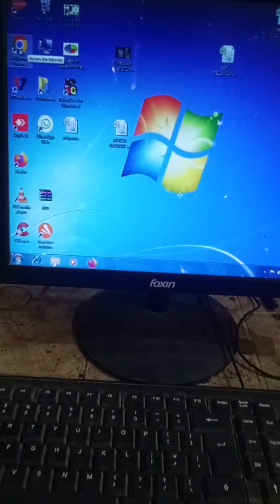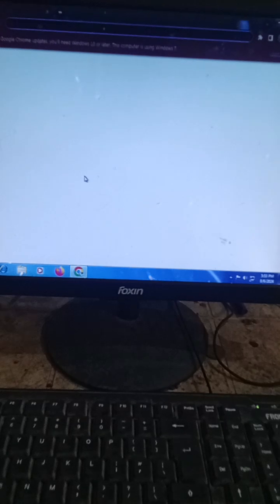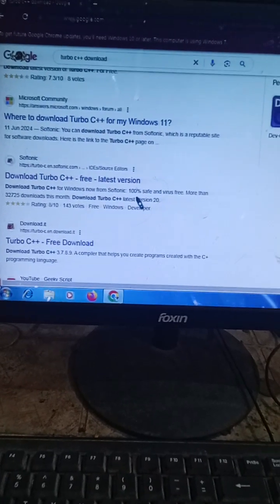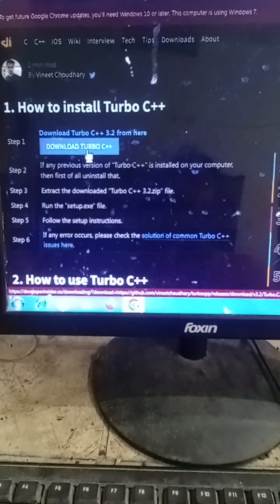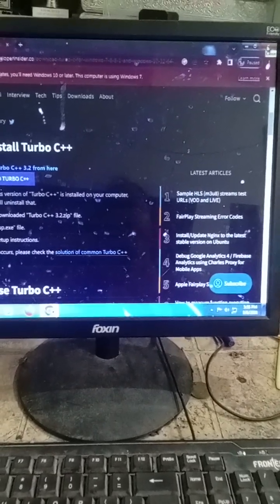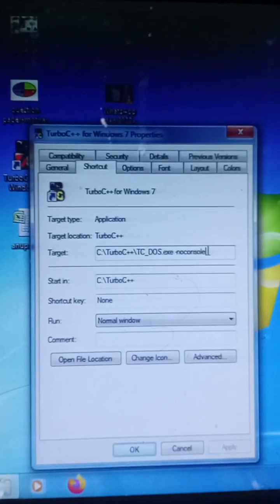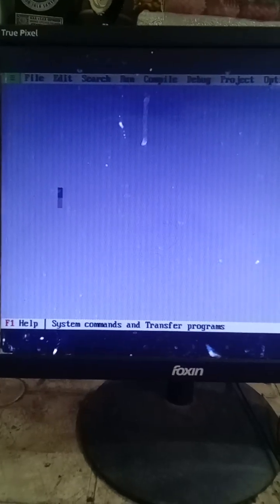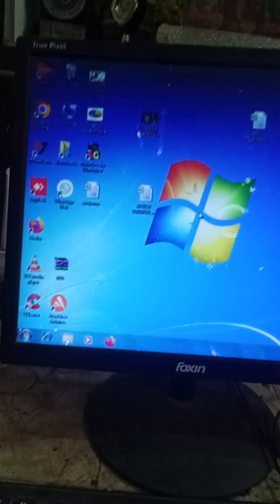Downloading of Turbo C++ and the Main window appearence